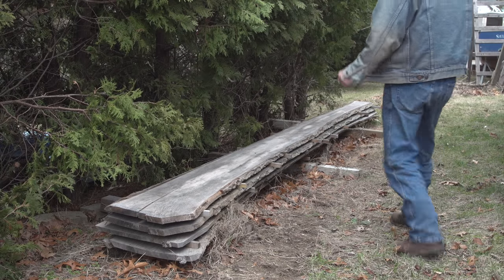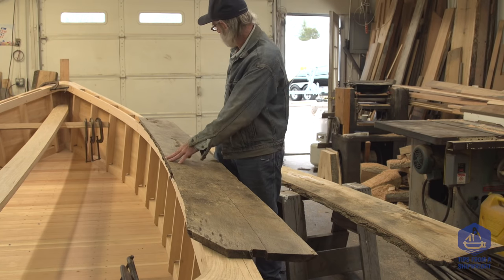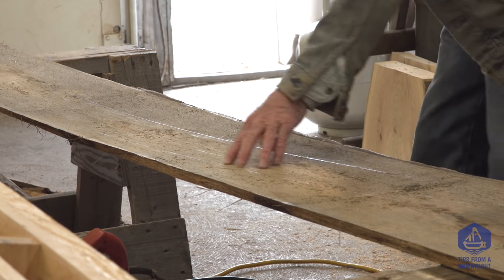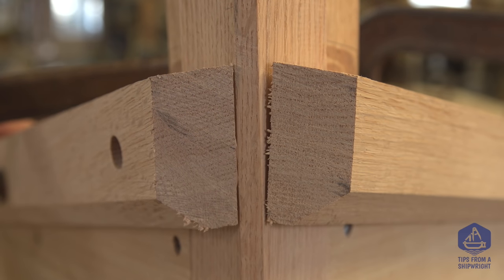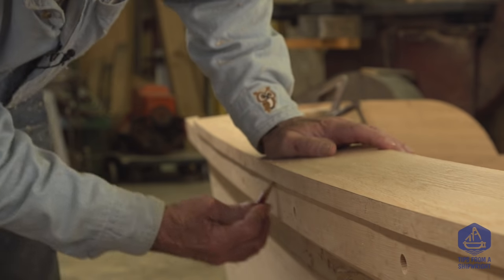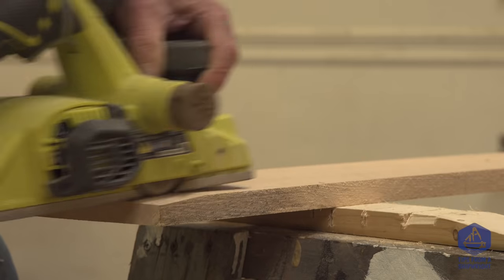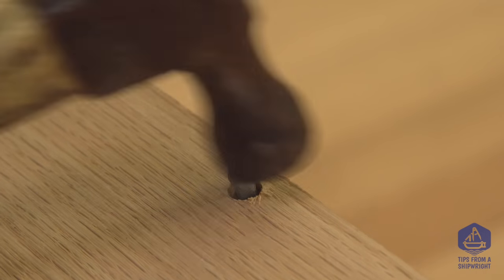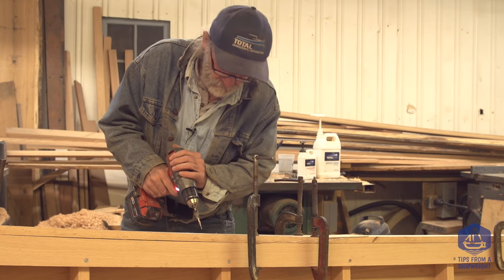Building the TotalBoat work skiff - The gunwale caps (Episode 30)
We're back and having a ball making videos in the Open Door Boatshop.   Our skiff is coming along nicely, this week we're putting on the gunwales caps or cover boards.  The lumber is still coming from that same timber we started with, in fact, we've built most of the main parts of the boat from that one piece of wood.
The gunwale caps will go on in two pieces and be scarfed together using TotalBoat 5:1 Epoxy Resin.  This will give us a very strong bond between the two pieces, effectively making them one long piece.  Once both boards are cut out and in their final position, we can then bed and nail them down.
Don't forget to join us and come check out the TotalBoat work skiff, meet Louis and the TotalBoat team April 22nd at the Jamestown Distributors Annual Tent Sale in Bristol, RI.